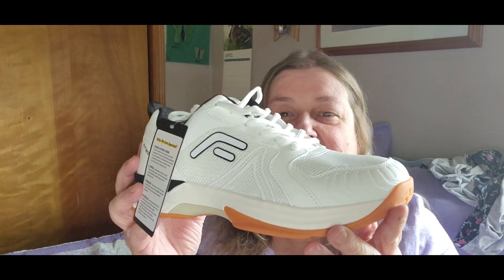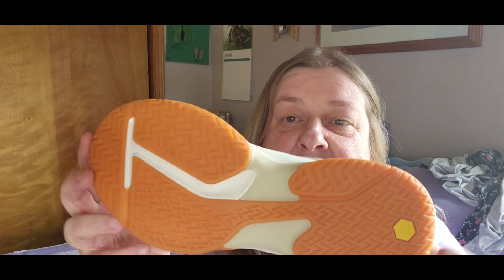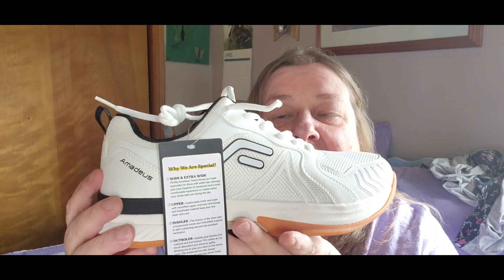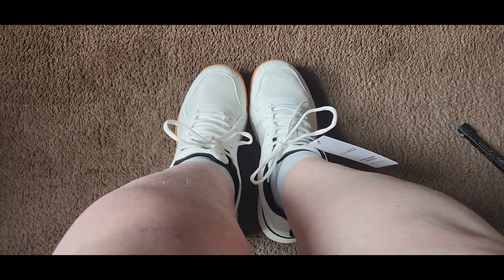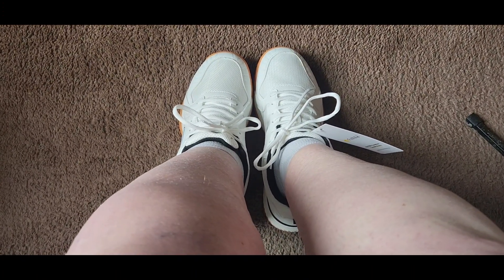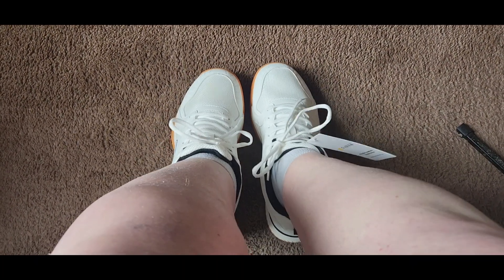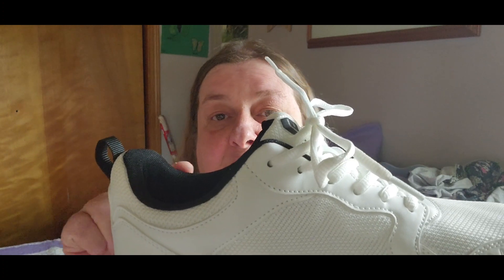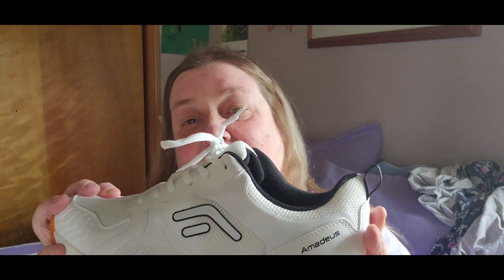Product review Fitville shoes